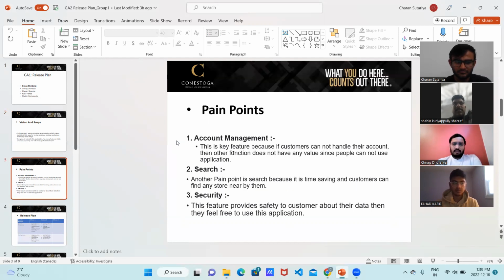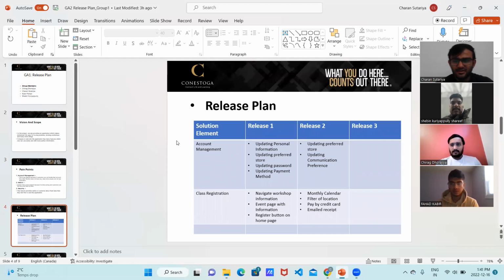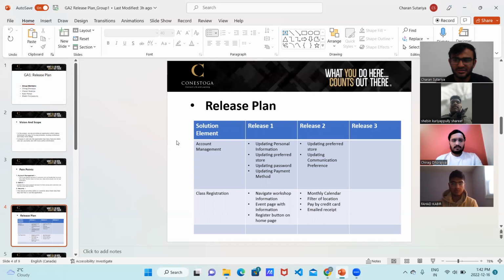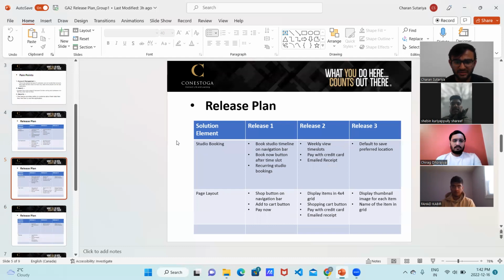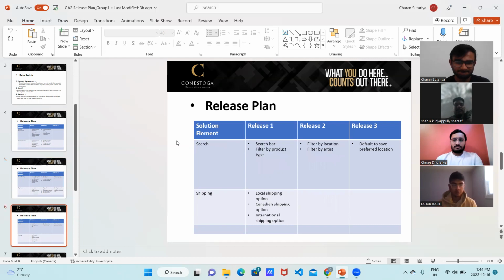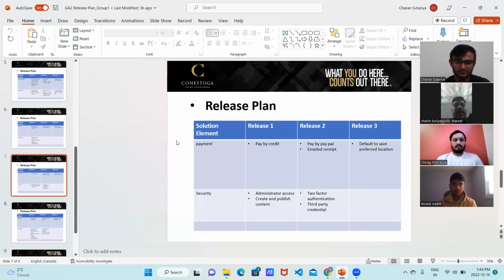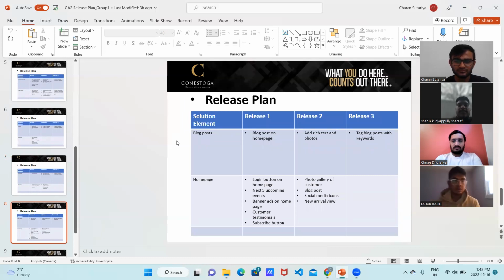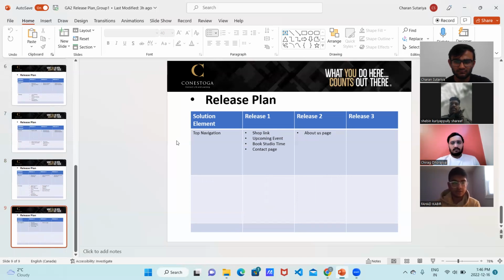GA2 Release Plan Group1 Presentation